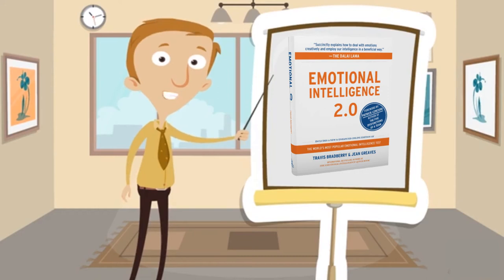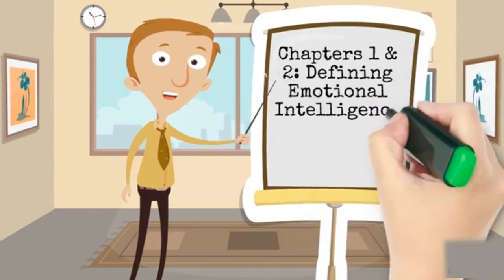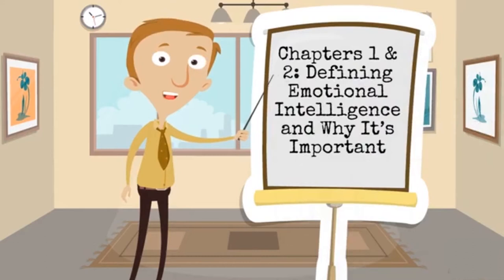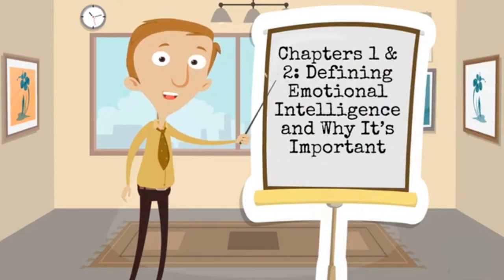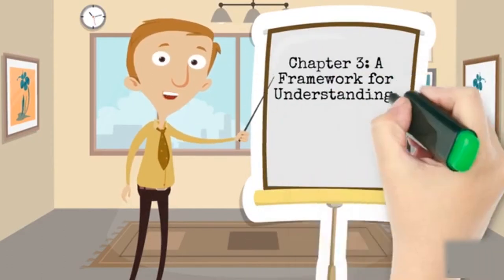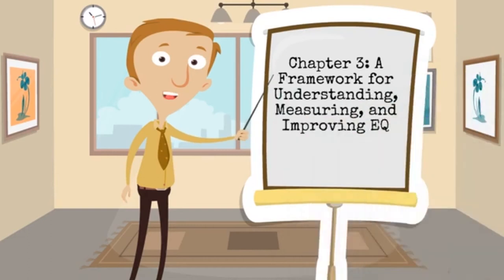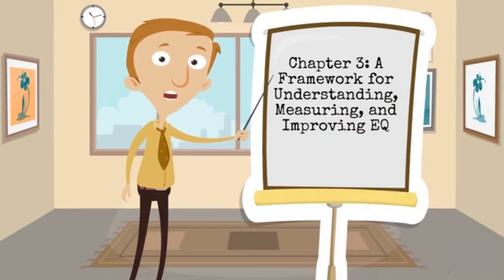Emotional intelligence 2.0 summury, A book by Jean Greaves and Travis Bradberry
In today's fast-paced world of competitive workplaces and turbulent economic conditions, each of us is searching for effective tools that can help us to manage, adapt, and strike out ahead of the pack.

By now, emotional_intelligence (EQ) needs little introduction—it’s no secret that EQ is critical to your success. But knowing what EQ is and knowing how to use it to improve your life are two very different things.

Emotional Intelligence 2.0 delivers a step-by-step program for increasing your EQ via four, core EQ skills that enable you to achieve your fullest potential:

1) Self-Awareness
2) Self-Management
3) Social Awareness
4) Relationship Management

Emotional_Intelligence 2.0 is a book with a single purpose—increasing your EQ.